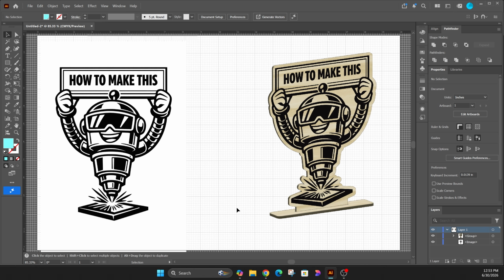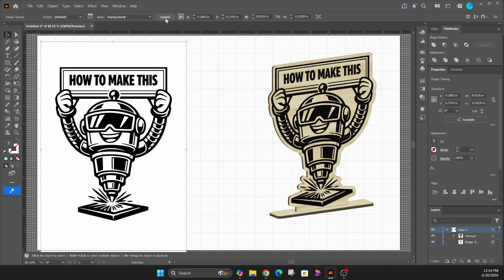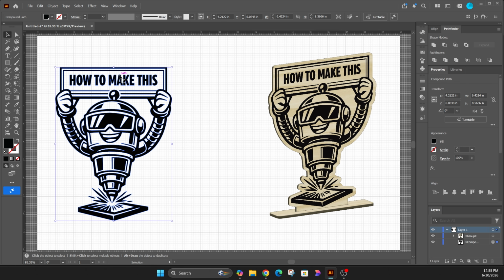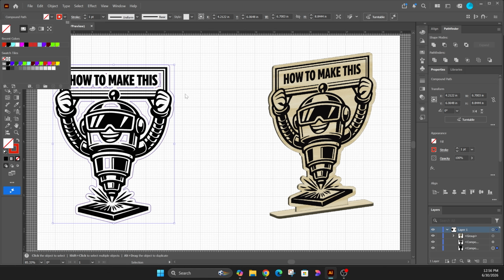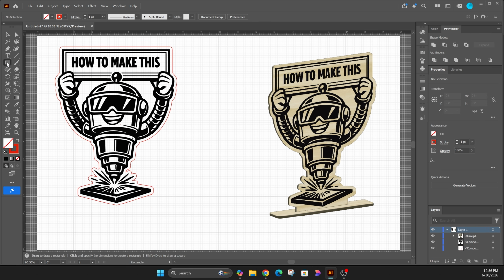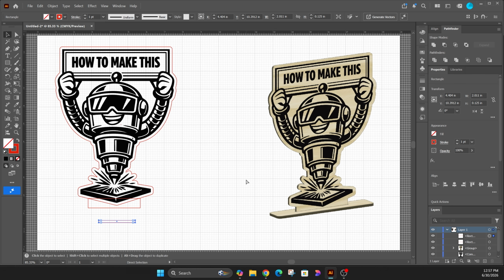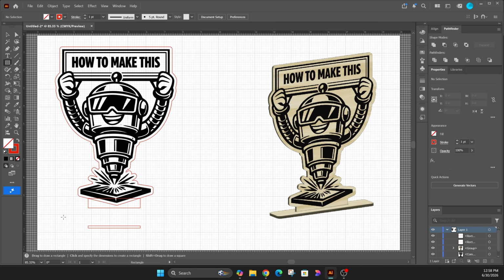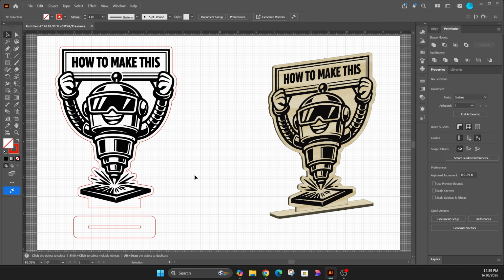How to Make Pop-Up Stand Designs for Laser Engraving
Today I am going to show you How to Make Pop-Up Stand Designs for Laser Engraving using Illustrator. This will work for any laser engraver you have.

Purchase WeCreat Machine using code FreshStartCustoms at checkout to see if your package qualifies for a discount: